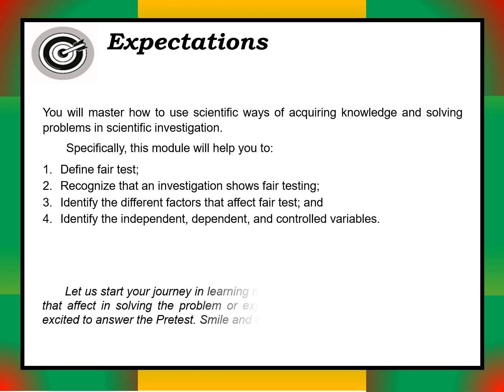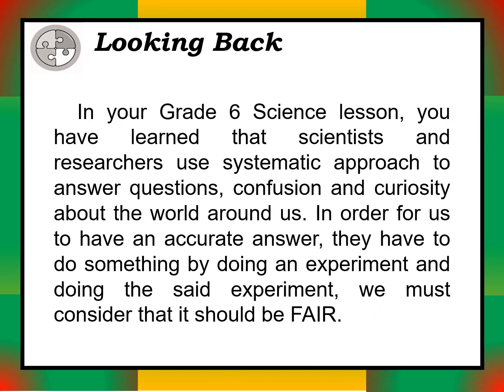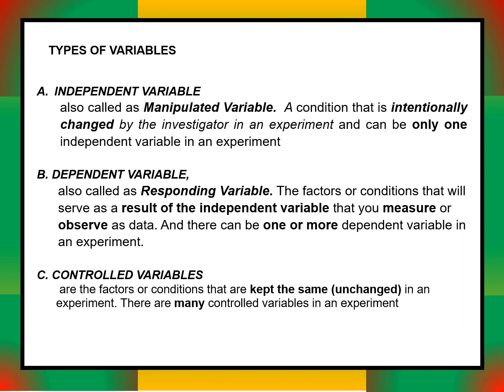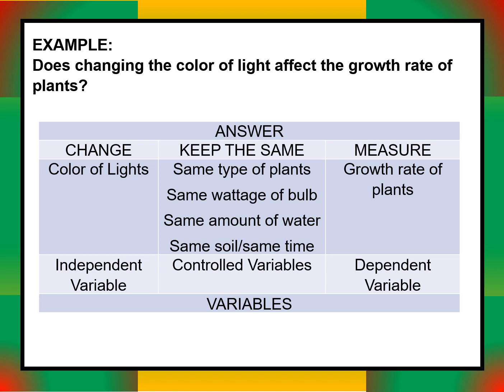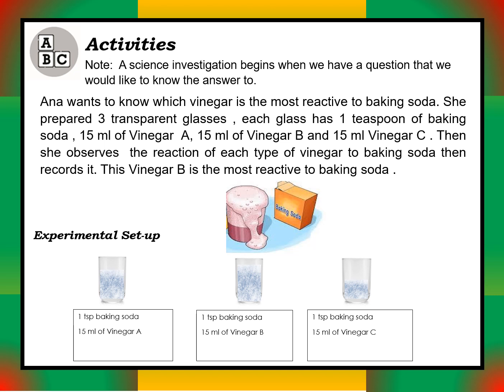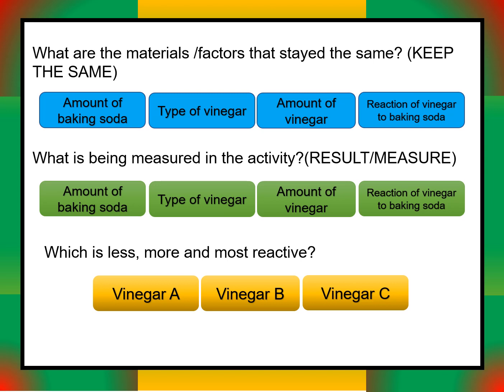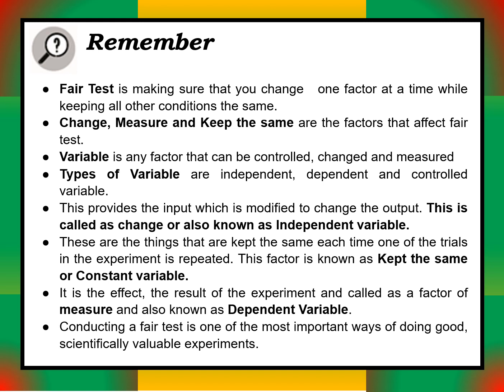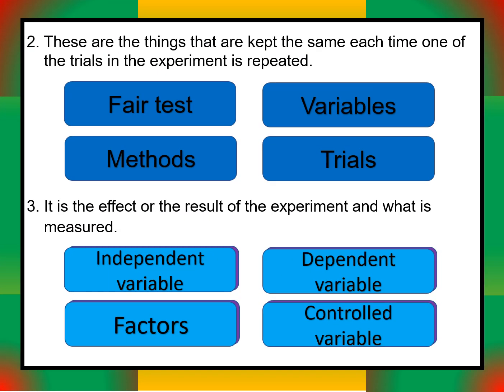Fair test Lesson